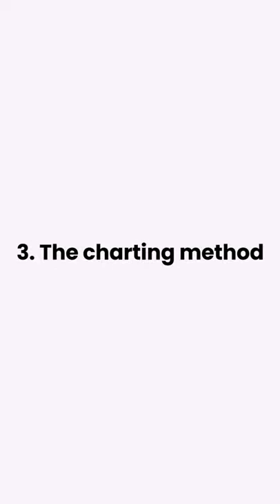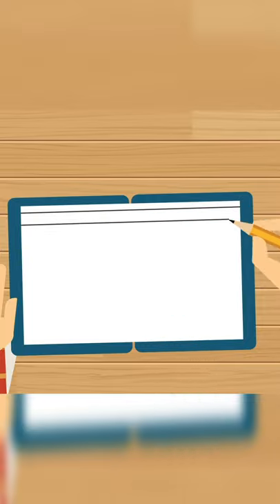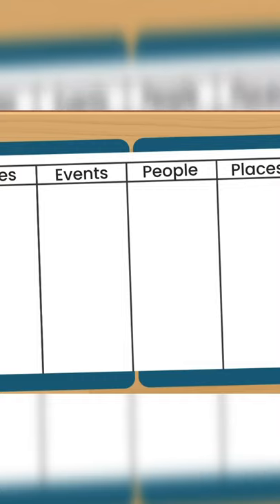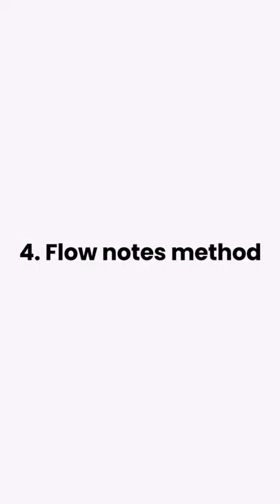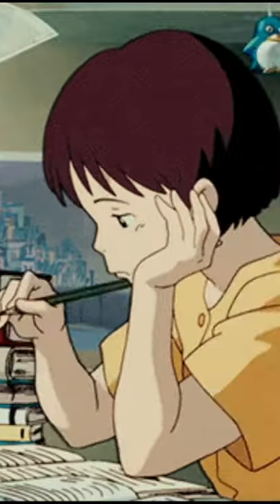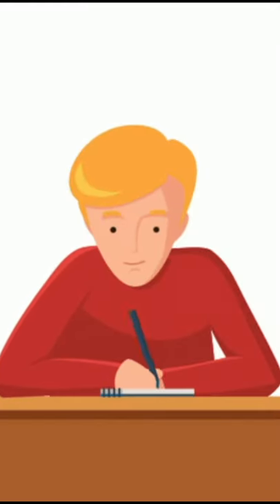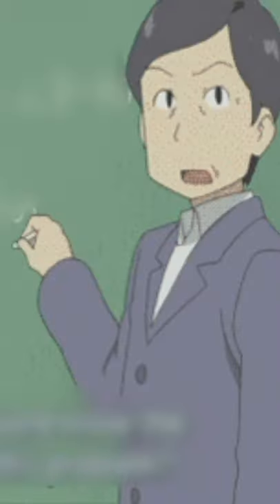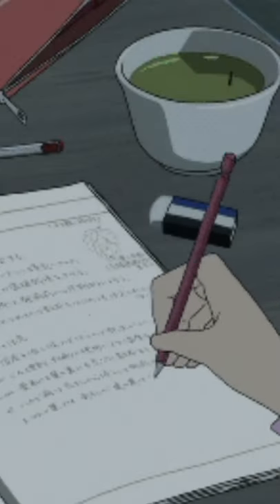How to Take Notes in Class -Part 2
Hello,
Today in this video we are going to discuss about 5 best and proven note taking methods that will help you to become a topper.
So tune in till the end

How to take notes in class
How to Take notes effectively
Proven Note Taking Methods

Equipment:

1: Green Backdrop Background YouTube Video Shooting
2: DIGITEK® (DTR 550LW) (170 CM) Tripod For DSLR, Camera
3: Godox SB-UBW Series Octa (SB-UBW120 47'') lights
4: Cellphones TriPod t Adapter For Mobile Phone
5: Aerial Acoustic Foam
6: Travel Adapter
7: AmazonBasics Camera Lens Protective Pouches - Water Resistant
8: AmazonBasics Backpack for Cameras and Accessories

Accessories:

1: SanDisk 128GB SD Card - SDSDXXY-128G-GN4IN
2: SanDisk 128GB Extreme Pro SDXC UHS-I Card - C10, U3, V30, 4K
3: Canon EF-S 24mm f/2.8 STM Lens
4: Spe Tulip 58Mm Flower Lens Hood (Black) For Canon Eos
5: Graphic Tablet
6: Microphone with 20ft Audio Cable
7: Headphones for Home & Recording studio
8: Studio Condenser Microphone

Software:

1: Effects and Cinema 4D Lite: 3D Motion Graphics Using CINEWARE
2: Adobe Photoshop CC for Photographers 2018 Paperback